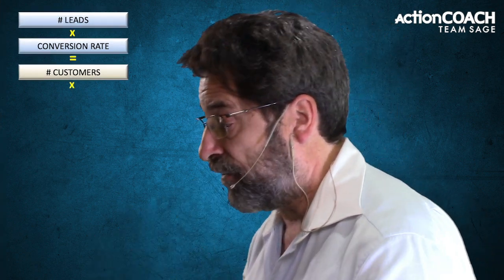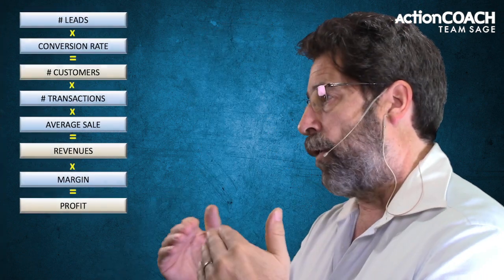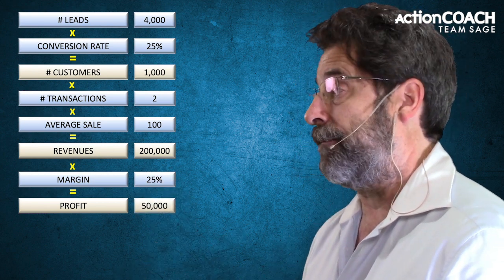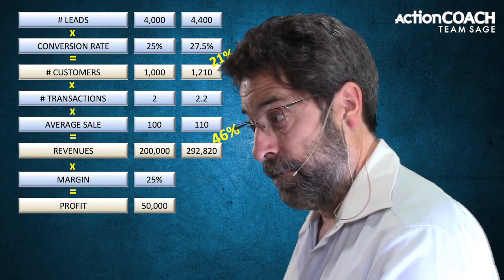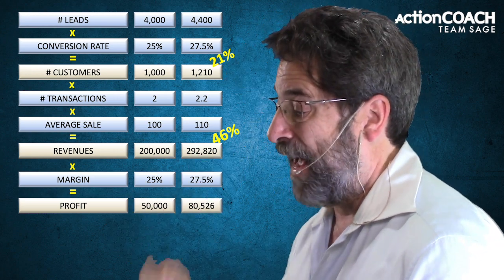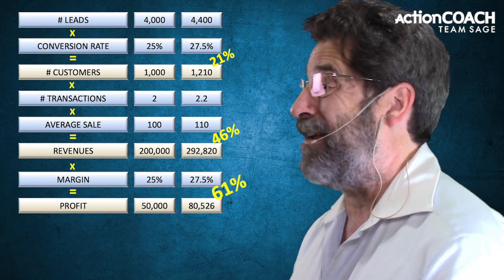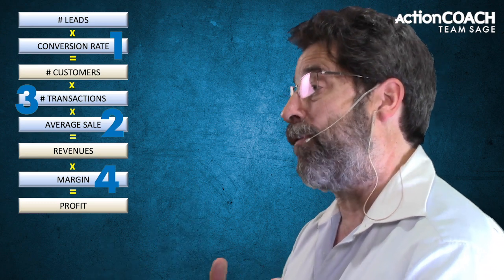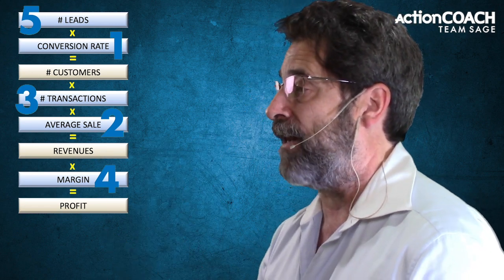How To Grow Your Profits on a Shoestring Budget - Business Growth - Miami, FL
Build Your Solid Foundation

Are you looking to grow your profits in your business and are you on a shoestring budget? If so, this video is for you. We're going to look at what we call the "Five Ways to Grow Your Profits". And I'm going to tell you how to focus on the strategies that will give you the best results for less, even if you're on a shoestring budget.